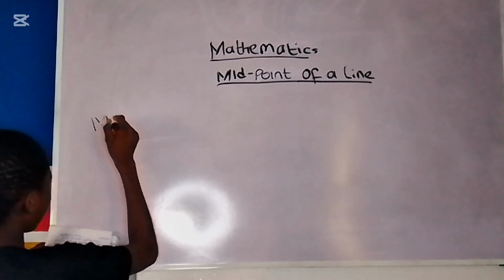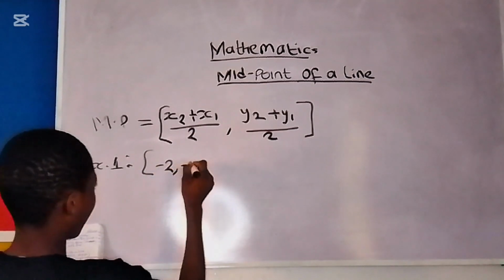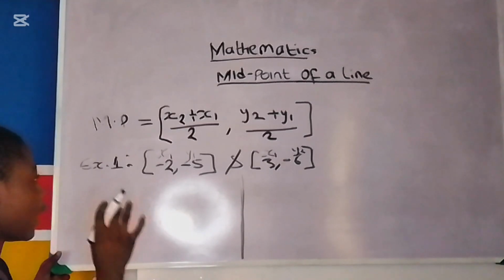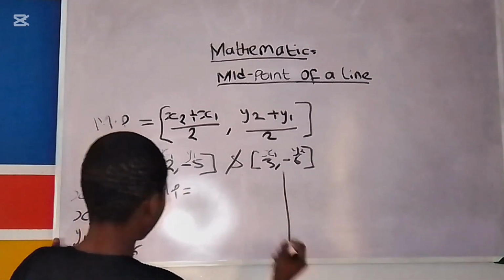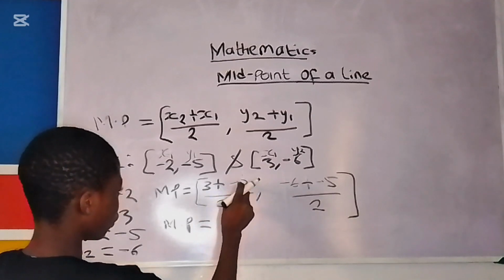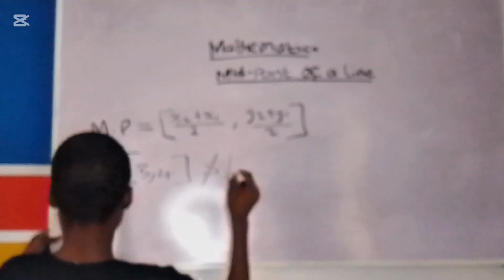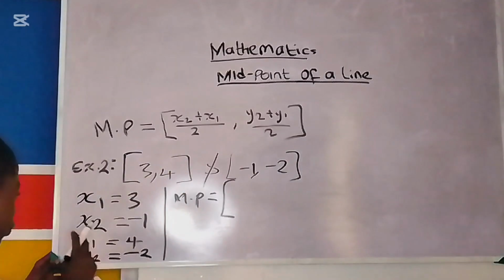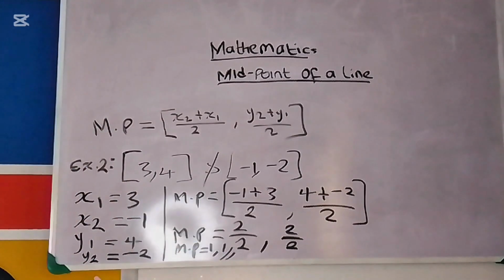The Mid-point Trick That Makes Geometry Easy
Want to master the midpoint formula without the headache? This quick and easy math tutorial will teach you how to find the midpoint of a line segment in just minutes! Perfect for students, teachers, or anyone brushing up on geometry basics.

In this video, you’ll learn:

What a midpoint is

The formula to find it

Simple step-by-step example

Whether you're in high school, college, or just love math, this video is for you.